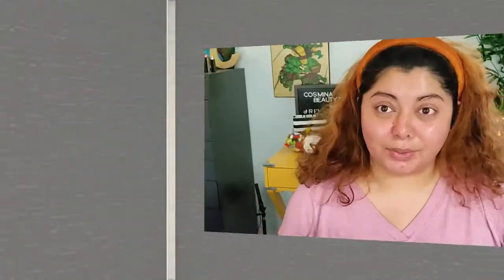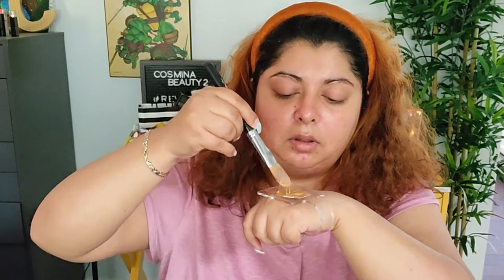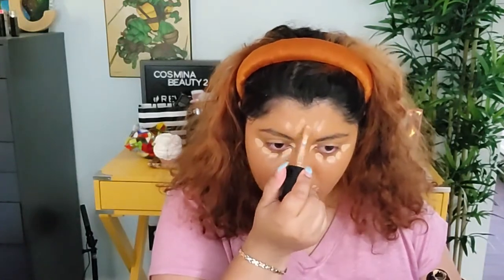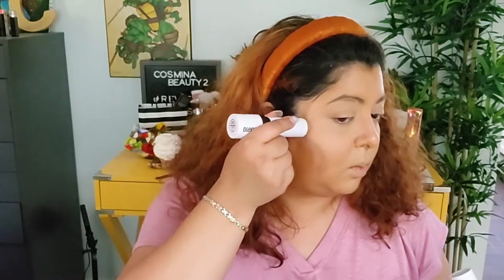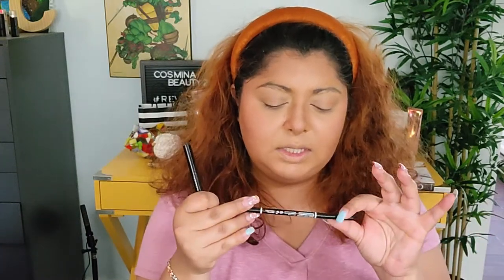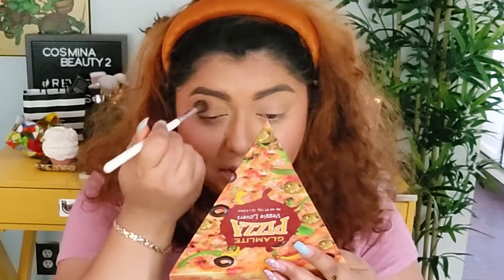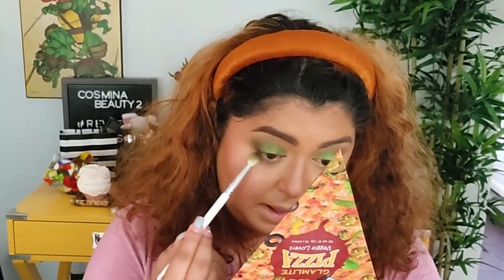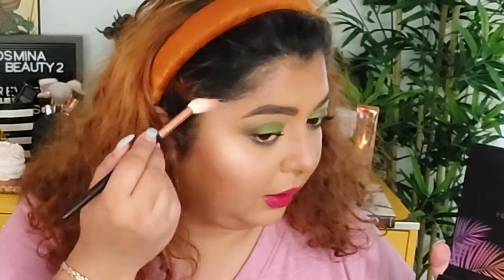Full Face of nothing new| CosminaBeauty2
Hello Beautiful!

What do you think about this makeup transformation??? I had to create a video showcasing how I am using my shop my stash products and how I feel about them.  I hope you do enjoy it!
Next giveaway is going to be awarded on the October 13th.
To be eligible:
 answer secret questions that will be hidden during my future videos.